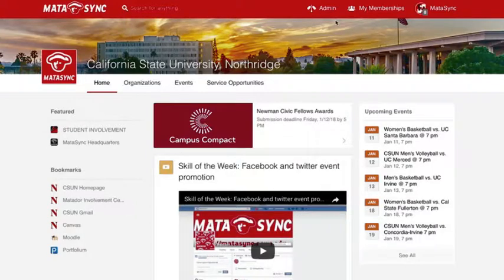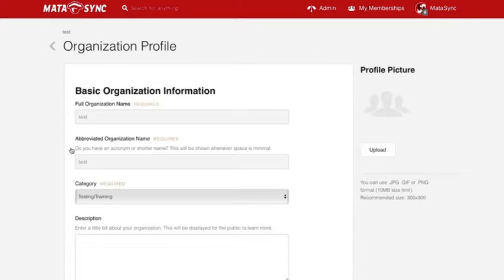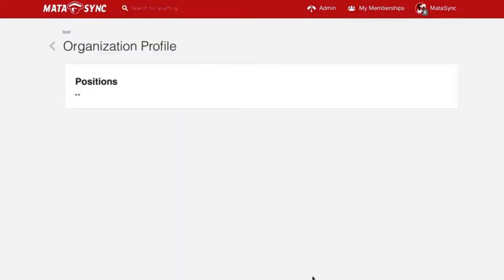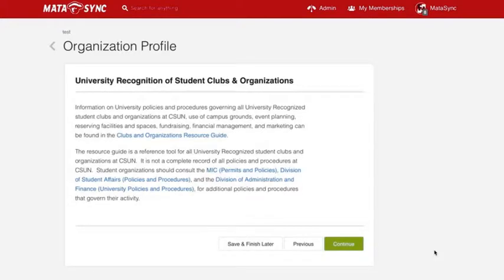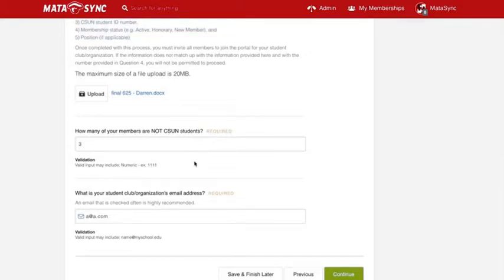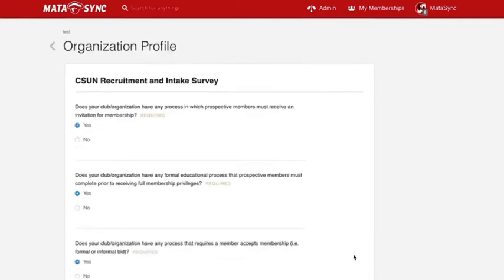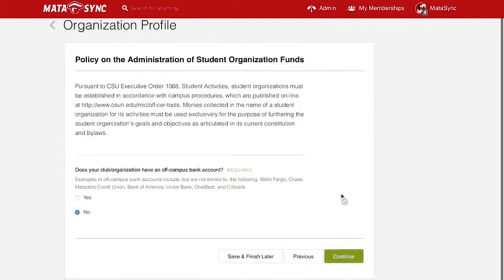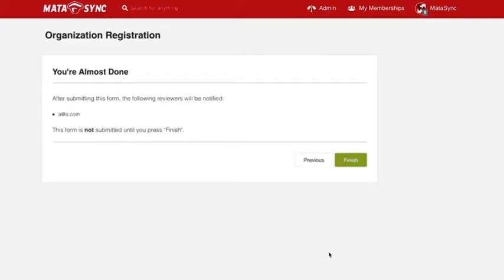Skill of the Week - Organization Registration Form